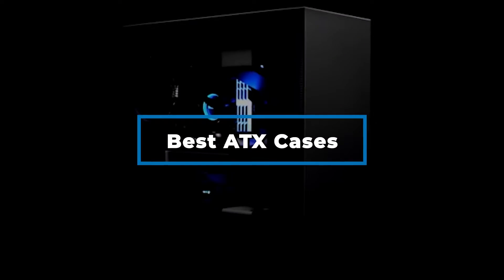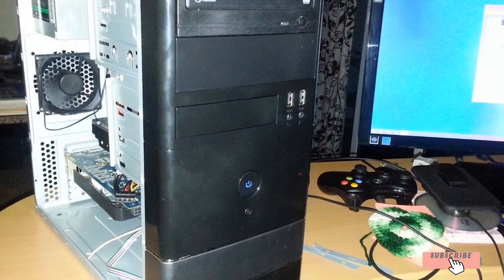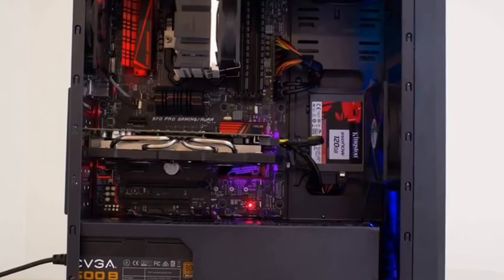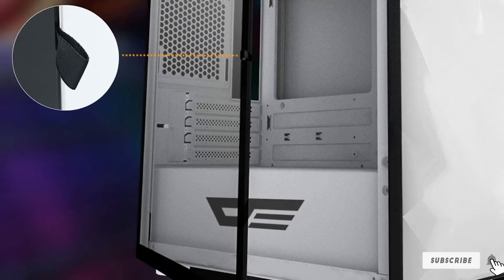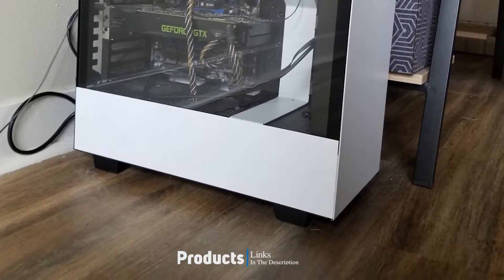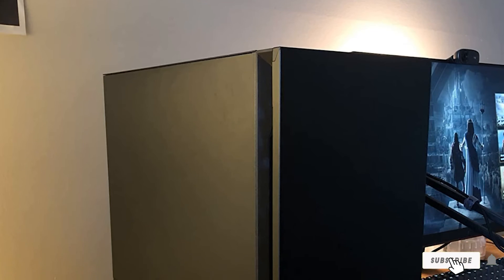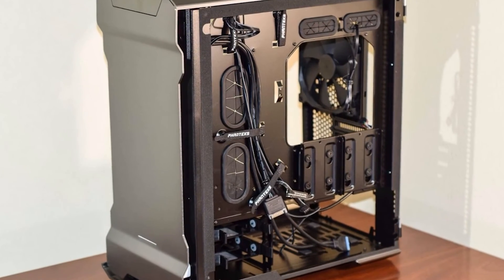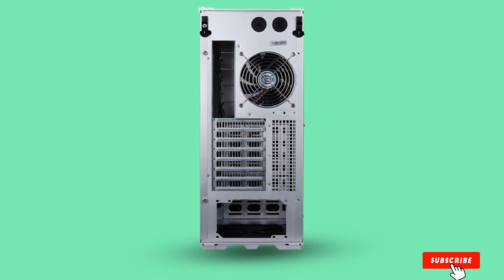Best ATX Case : You Should Choose Once!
Links Get From Here:

1 . Rosewill FMB-01
2 . Thermaltake Versa H15
3 . AeroCool Cylon RGB
4 . darkFlash DLM21 White
5 . InWin 301
6 . NZXT H510
7 . Cooler Master Silencio S400
8 . Thermaltake Level 20 VT
9 . Phanteks Evolv mATX
10 . SilverStone Fortress 3